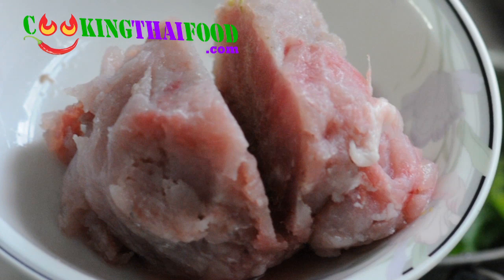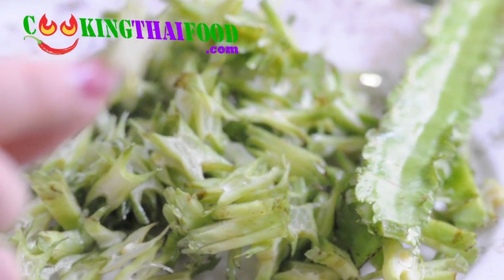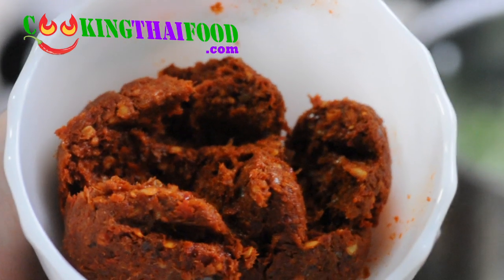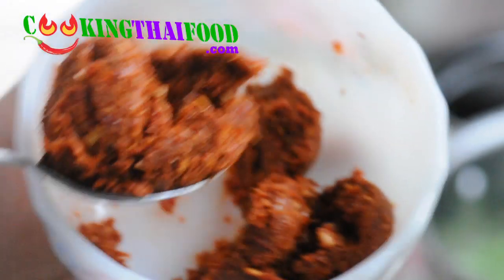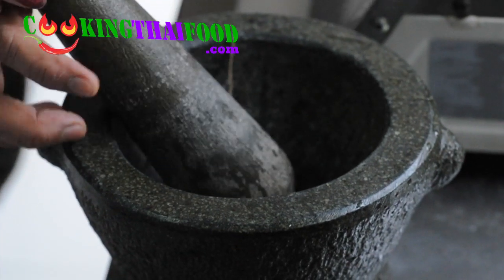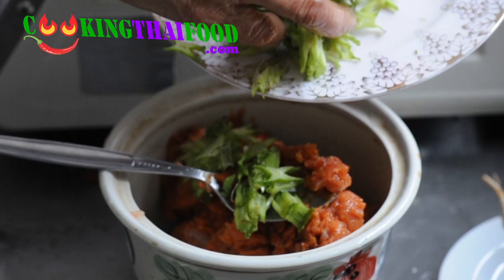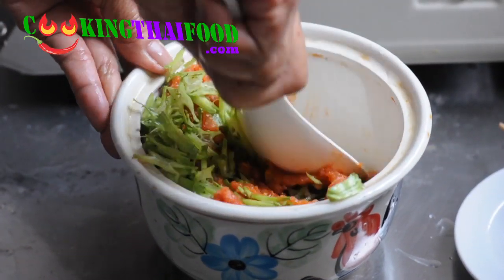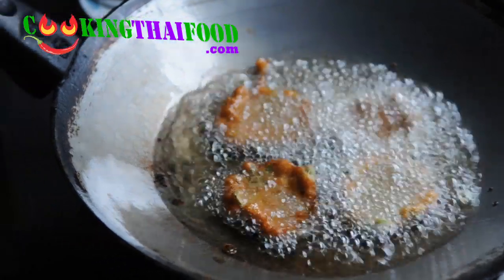How to Make Fish Cakes Recipe Video - Deep Fried Thai Fish Cakes with Curry and Basil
Thai Recipes: How to Make Fish Cakes Recipe Video - Deep Fried Thai Fish Cakes with Curry and Crispy Basil. This Thai recipe called Tod Mun Pla in ทอดมันปลา Thai.It 's can be served as an appetizer or can eat with rice. This is an authentic Thai fish cake recipe and we made from all fresh ingredients.